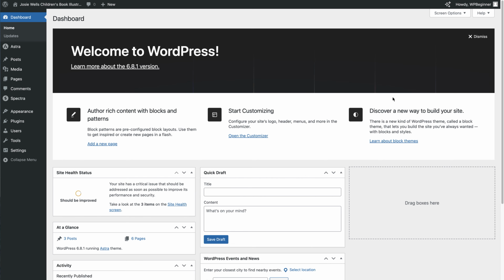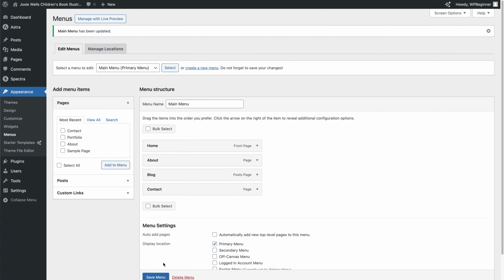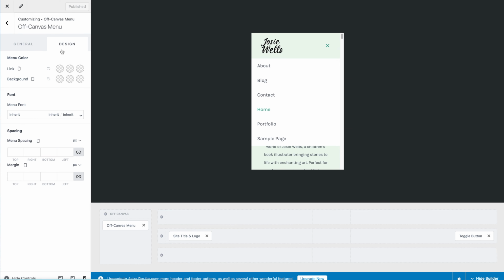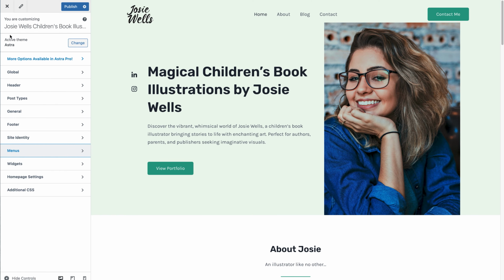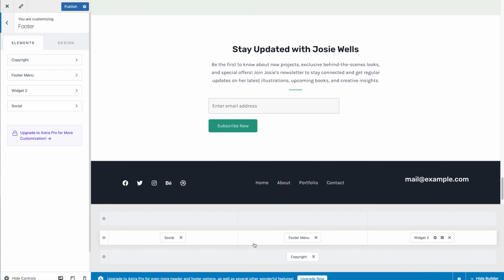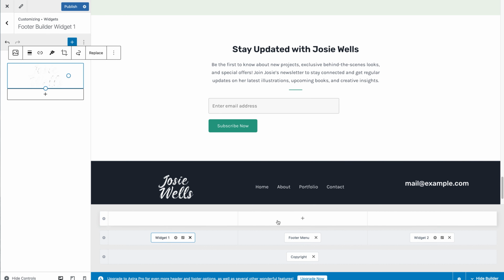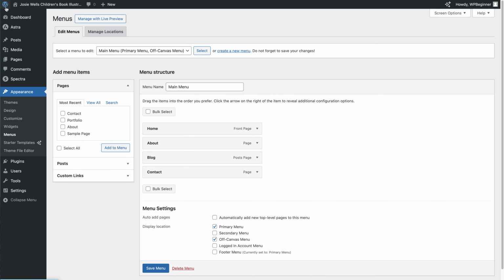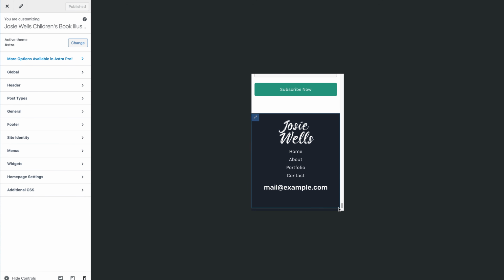How to Build Pro Looking WordPress Menus, Headers, and Footers (Even as a Beginner!)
In this video we're diving into how to build clean, responsive menus, headers, and footers in WordPress—using tools you already have. No extra plugins. Just smart design.

In this step-by-step tutorial, we’ll walk you through creating a polished and functional navigation menu, customizing your header for branding impact, and designing a footer that builds trust and increases conversions. Whether you're using Astra, Kadence, or GeneratePress, you’ll learn how to make your site mobile-friendly, SEO-ready, and visually consistent.

By the end of this video, you’ll know:

How to create dropdowns and mobile menus
Why headers matter more than just a logo
What to actually put in your footer
How to keep everything looking great on all screen sizes

Perfect for WordPress beginners, small business owners, and bloggers who want to build credibility fast.

00:00 Introduction
00:24 How to Create a Menu in WordPress
02:26 Styling the Menu via the Customizer
05:21 Using the Header Builder
07:16 Building a Trustworthy Footer

Top Resources